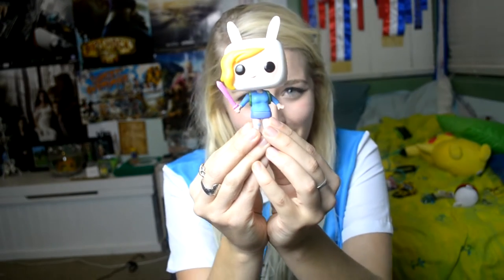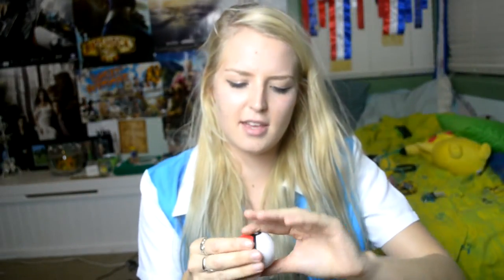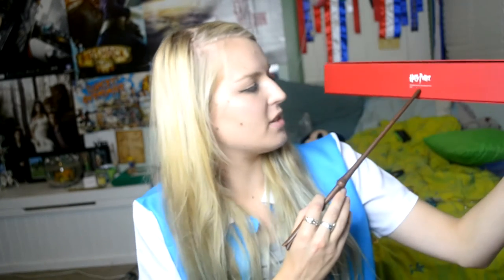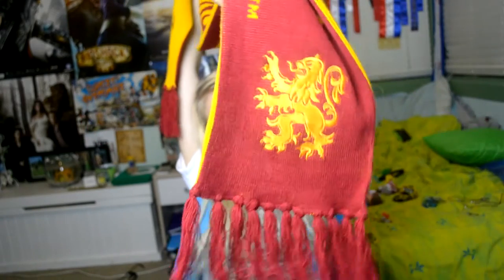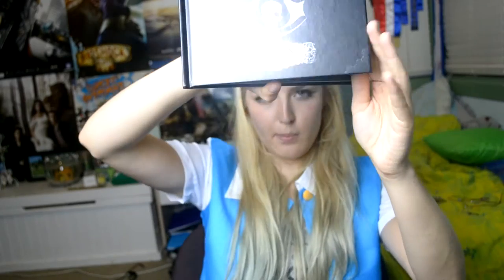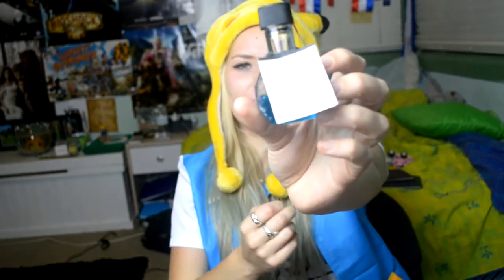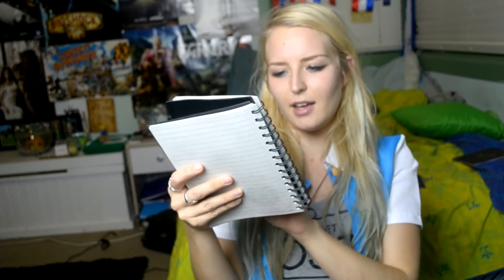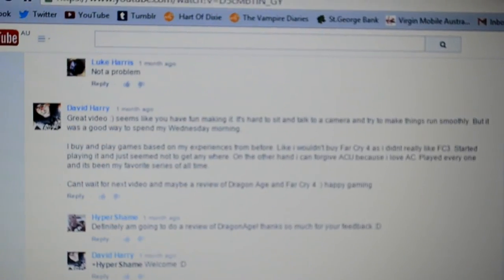My Geeky/Nerdy Collection?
Links for my things:

Pikachu beanie

Pokemon (Ash) Costume